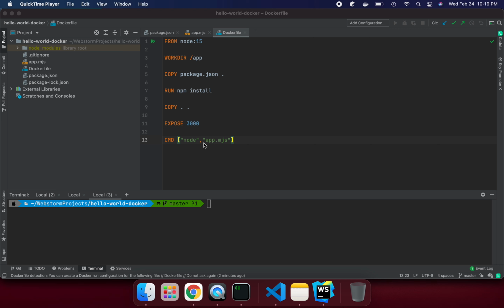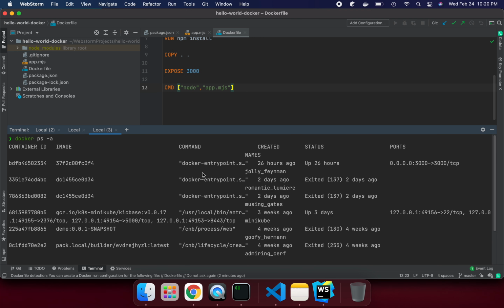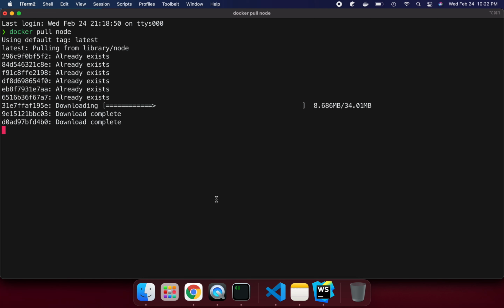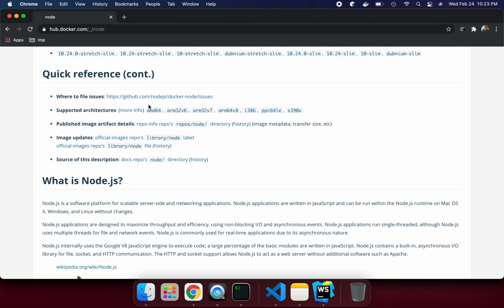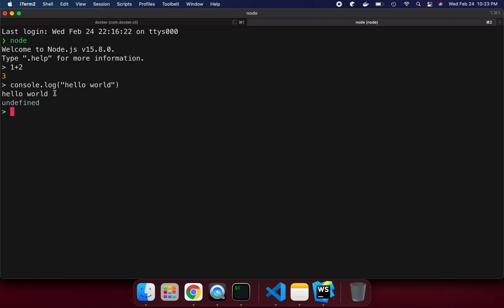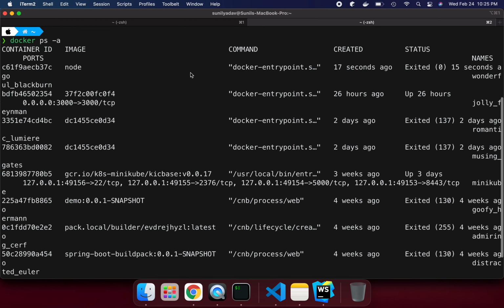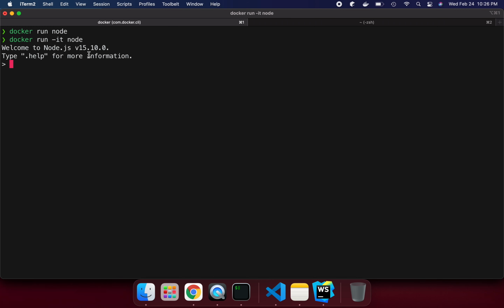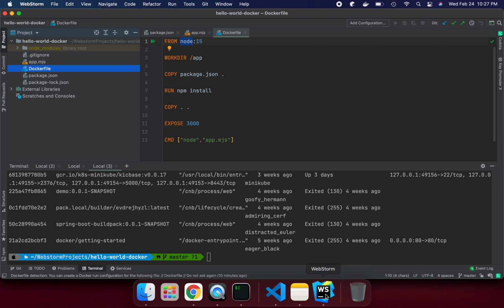4 - What's image and containers in Docker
what's image and containers in Docker